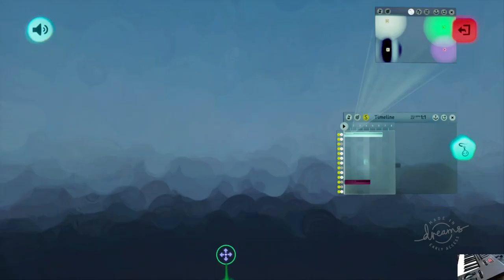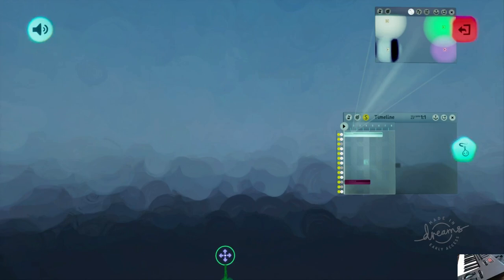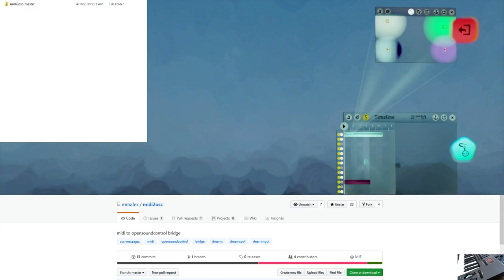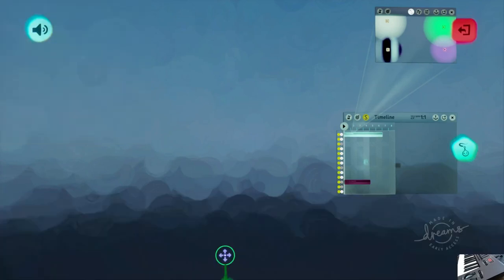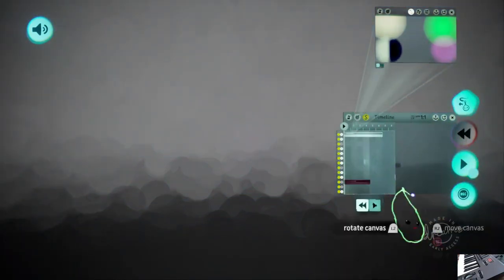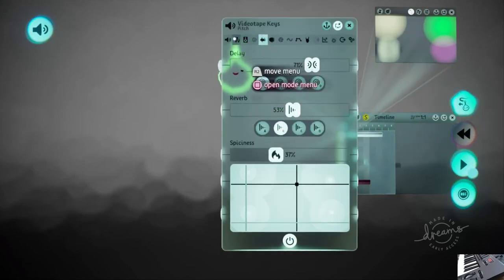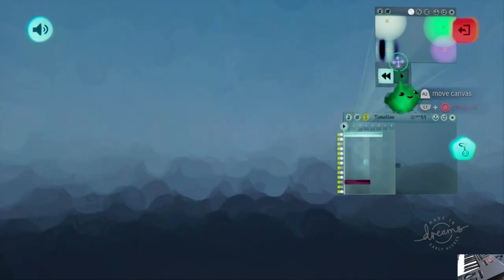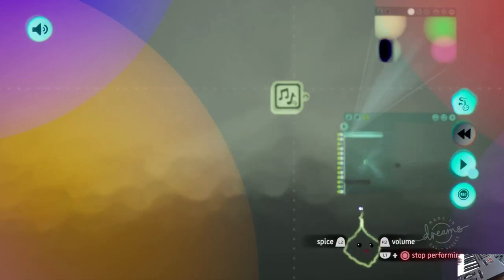Dreams PS4 - Midi2OSC Tutorial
Awww yeaaaaaaa, making music on a ps4 with a midi keyboard :D  There will be more updates on ImpSpace and more post there. midi2osc was disabled in 1.02 but it will be back in a future update fyi

DreamsPS4 FTW, some Garrys Mod (gmod), and more gameplay on my channel! My main go to game is Dreams from Media Molecule though. Enjoy the uploads and livestreams

Steam ID :Subtenko
PSN: Subtenko